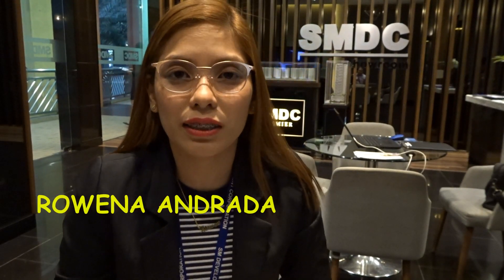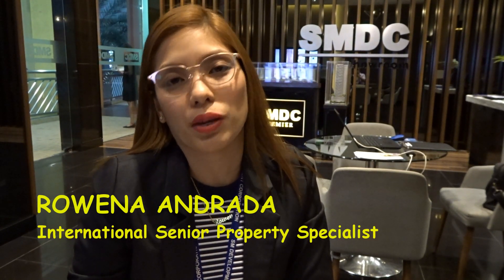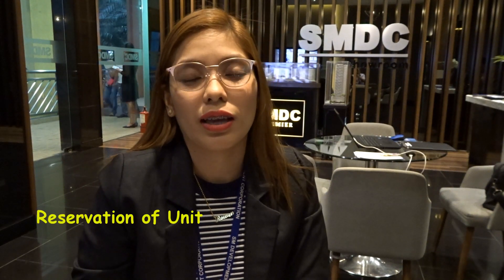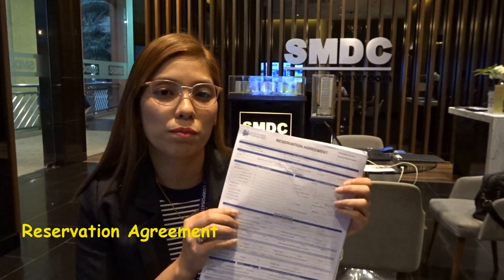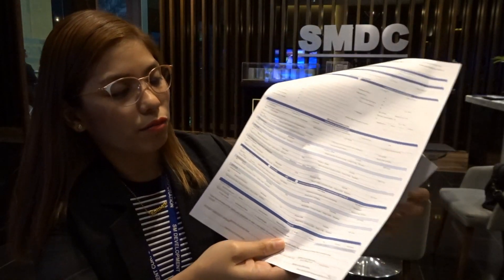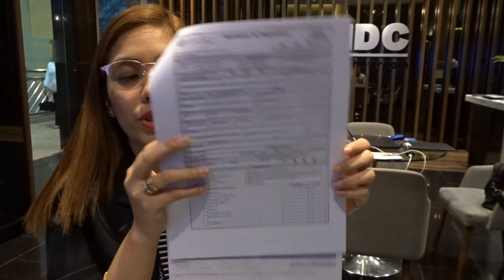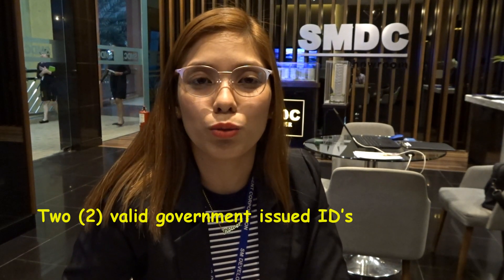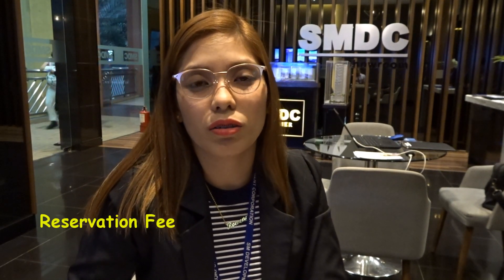How to Reserve a Condominium unit in SMDC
RESERVATION OF SMDC UNIT
1. Choose a preferred unit.
2. Fill-up and sign Reservation Agreement.
3. Submit two (2) valid ID with signature.
4. Deposit Php25,000 reservation fee. (ECQ Promo Php15,000 only)